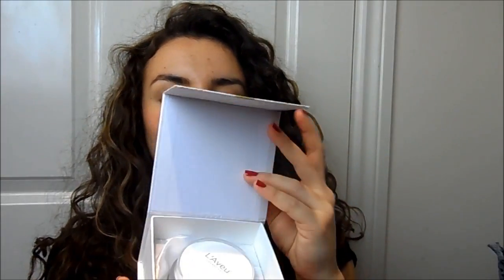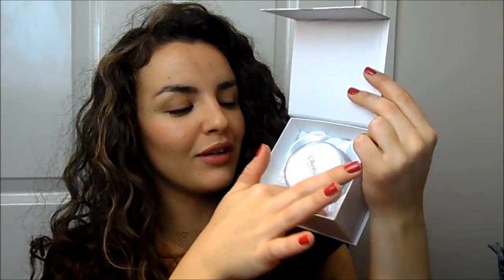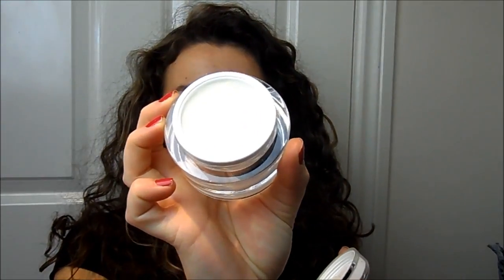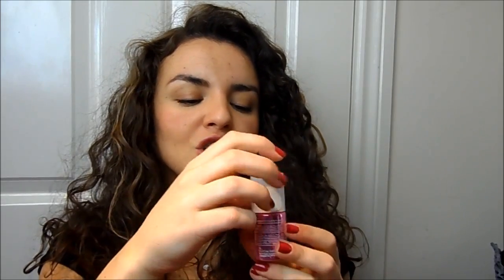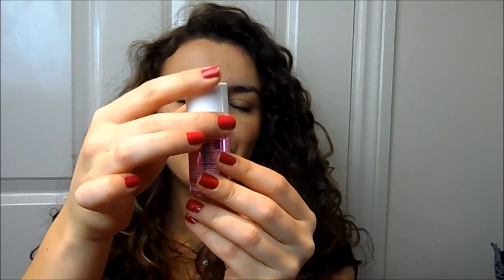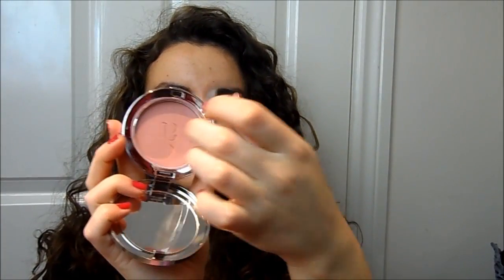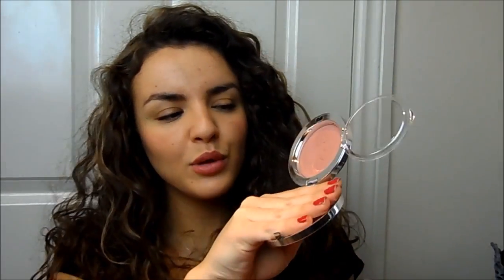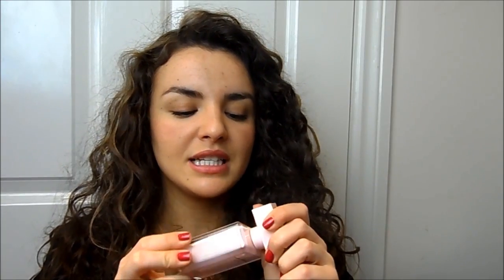February Favorites 2014!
Products mentioned:
Vo5 give me texture dry texturing spray
*Tigi bed head foxy curls contour cream
*L'Aveu Facial Exfoliating Gel (from VanityPlanet.com)

*Lily lolo ooh la la minral blush
*Cosmatics a la carte blush touch in grape
*Benefit lolli tint
Loreal skin perfection advanced correcting serum
*ARK skin protector  SPF 30
loreal lumi magique foundation
*Loreal true match foundation
*Revlon colorburst lacquer balm in coquette
Narciso Rodriguez for her